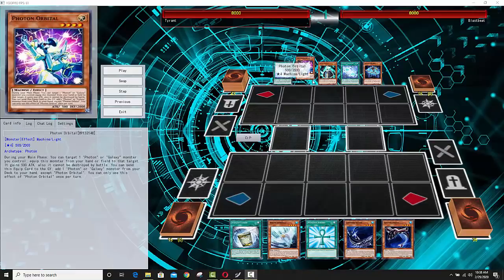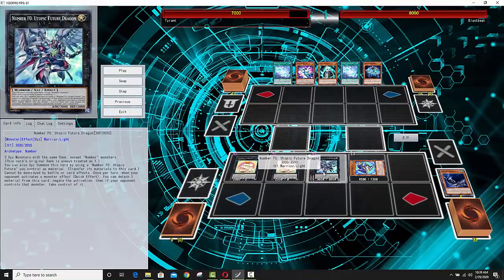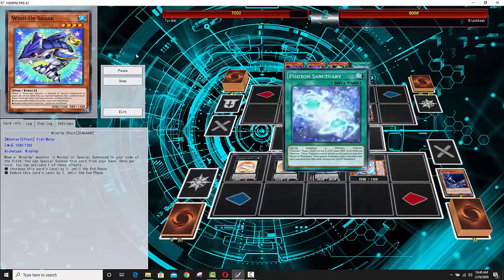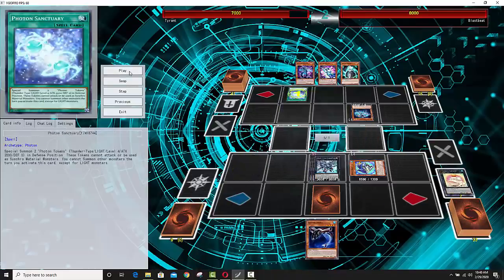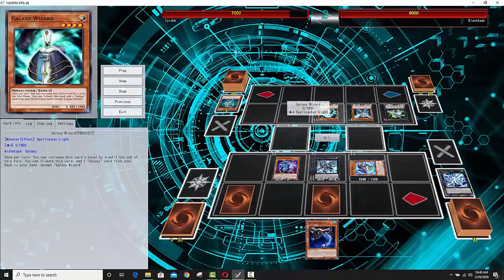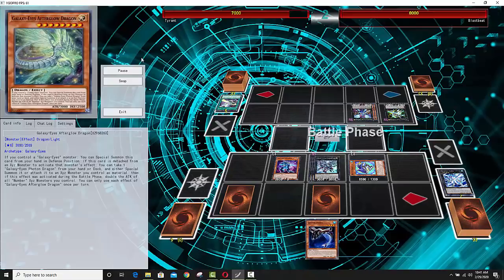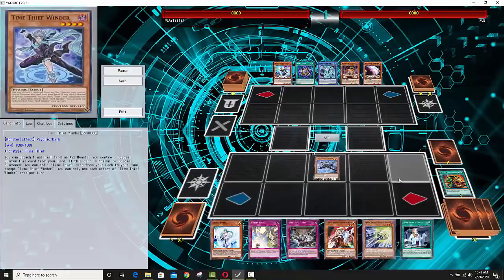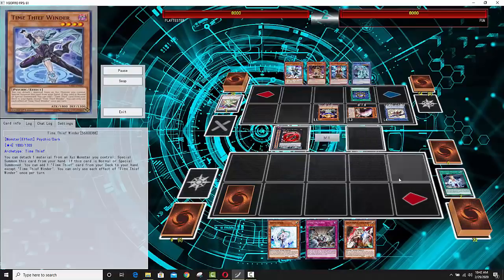With This One Card All Things Are Possible